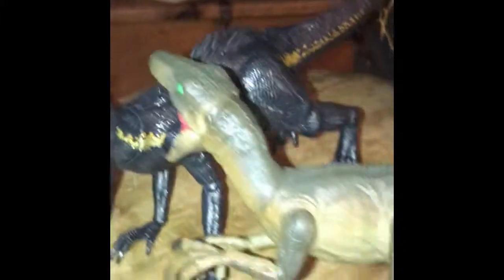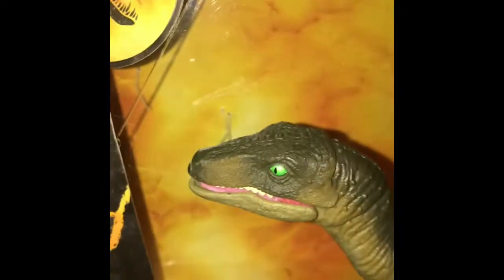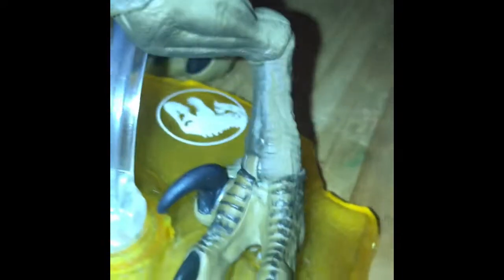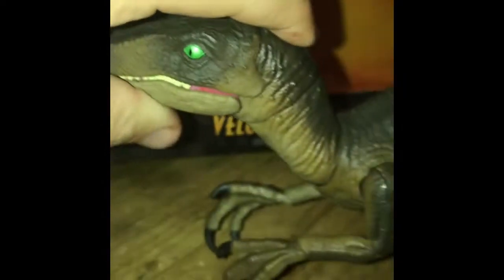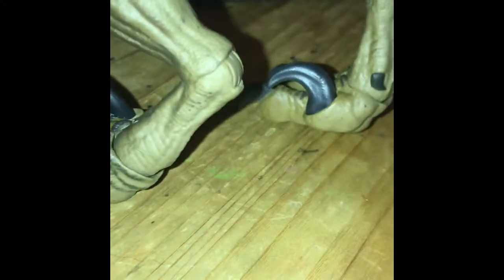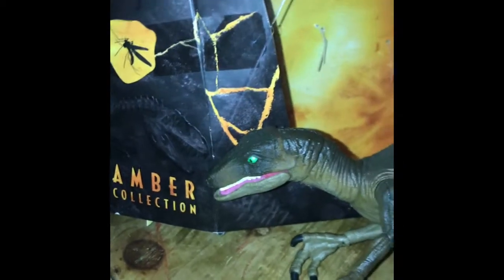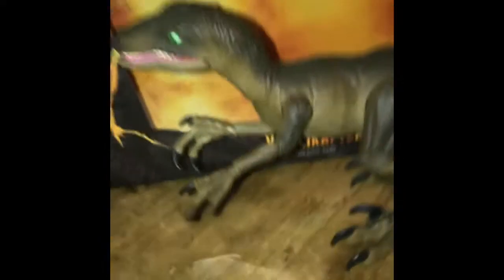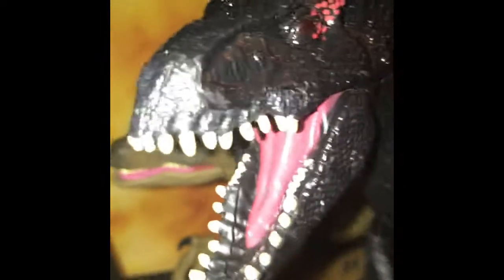Amber Collection Toy Review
Dino toy review